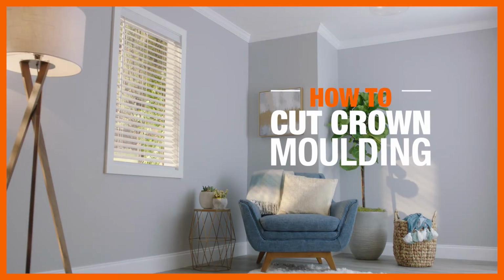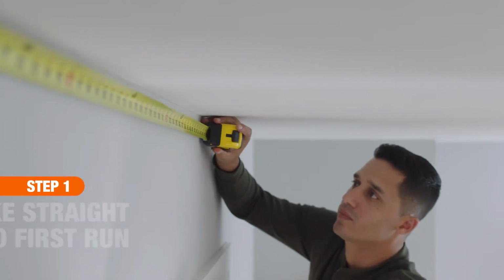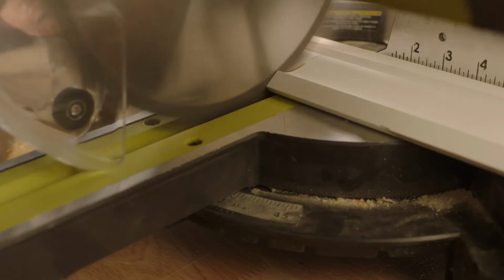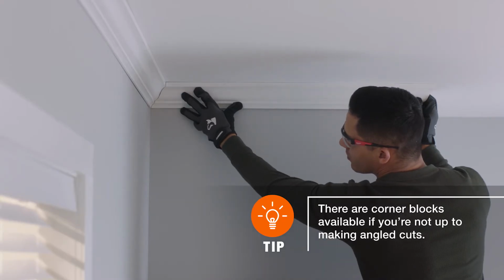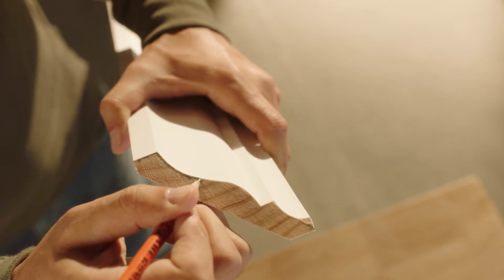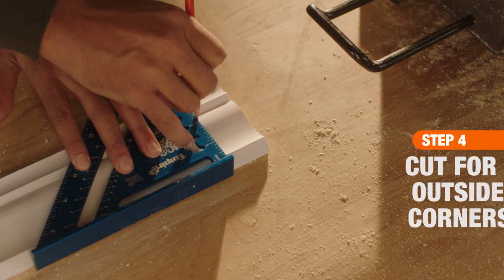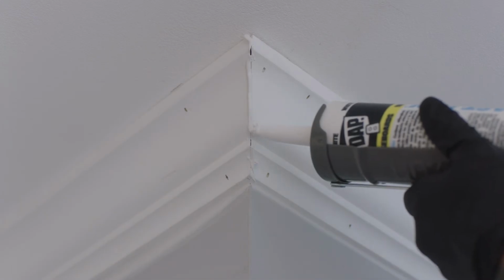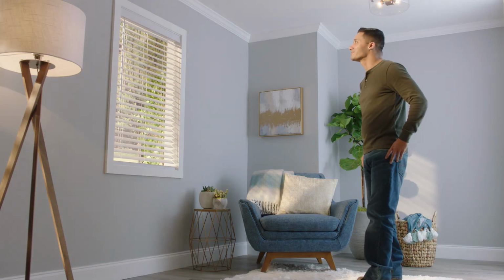How to Cut Crown Moulding | Wall Ideas & Projects | The Home Depot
Crown moulding can enhance the appearance of a room and give it an overall finished look. Installation is simple enough but getting the angle cuts for corner pieces requires attention and can be intimidating and confusing at first.

This guide highlights the best practices for cutting crown moulding using miter saws, how to cut crown moulding angles for corners, how to cut crown moulding inside corners using a tight-fitting cope joint and also the option of using crown moulding corner blocks

Follow the steps below to cut crown moulding:
0:15 Tools
0:30 Materials
0:39 Step 1: Make straight cut to first run
0:57 Step 2: Mark trim for inside corner
1:16 Step 3: Cut then cope inside corner
1:53 Step 4: Cut for outside corners
2:20 Step 5: Continue with speciality cuts